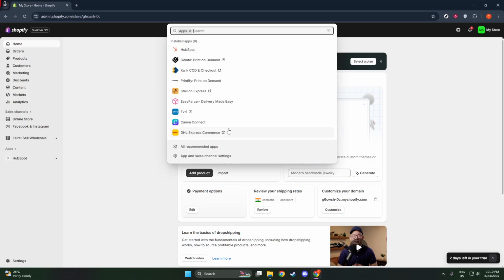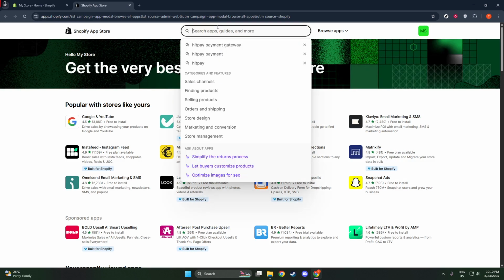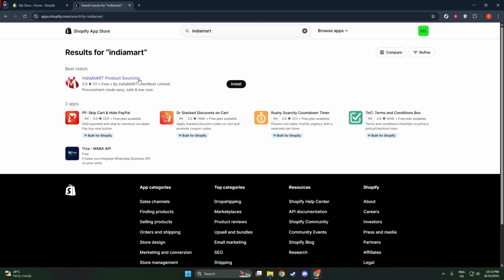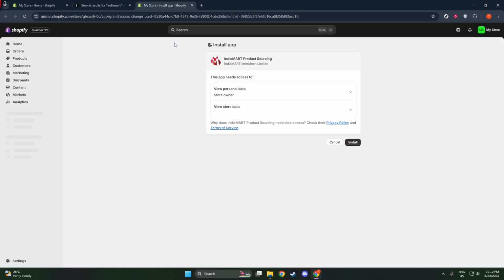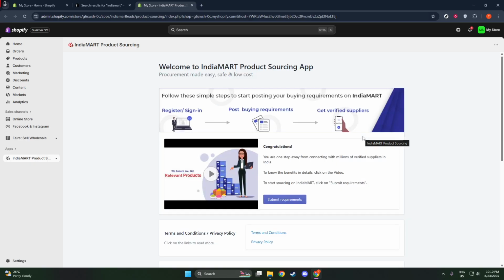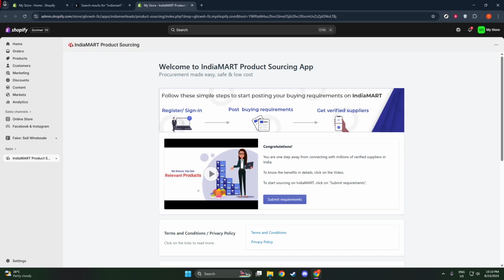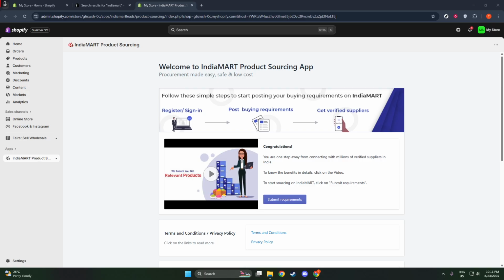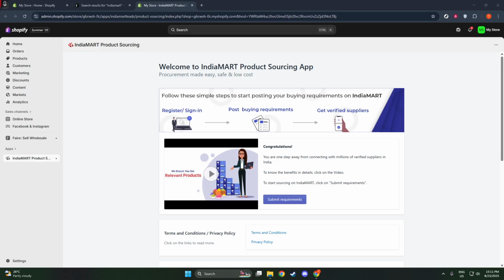How to Integrate Indiamart with Shopify [2026 Full Guide]